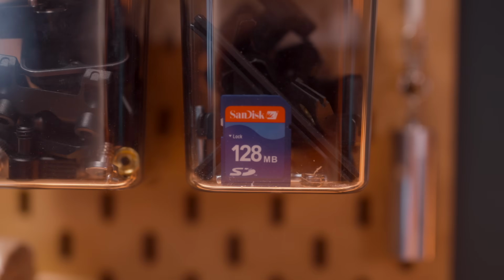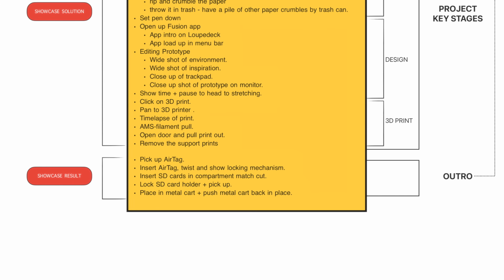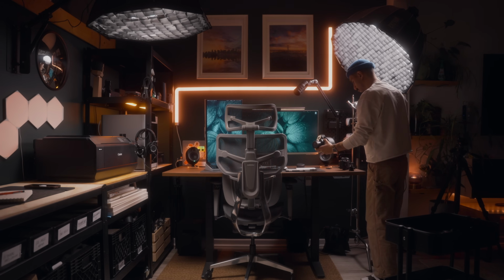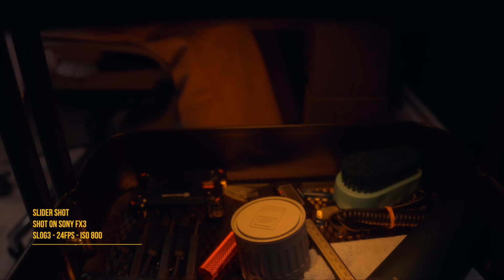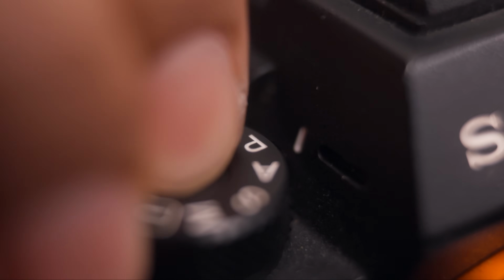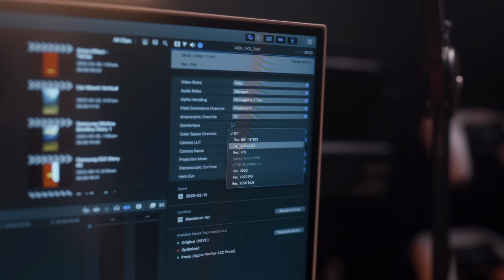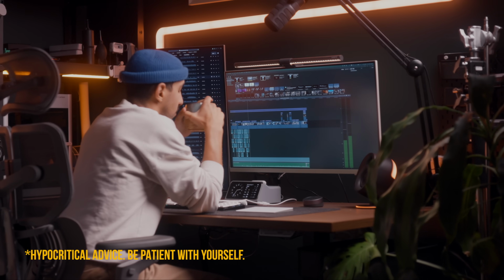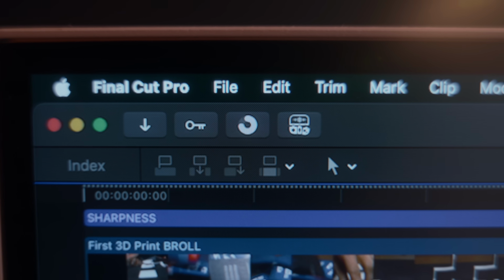Start to Finish: How I Plan, Shoot & Edit My Cinematic Videos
Fair enough—you wanted the how, so here it is. In this video, I break down my entire creative process: from planning and shot listing to filming, editing, and final polish. No gatekeeping, no fluff—just the exact steps I take when creating my videos. I even included the chaos of my SD card mess (relatable, right?) and how I turned that into a functional 3D-printed solution.

Whether you’re wondering how to structure a shot list, keep your footage consistent, or bring your edits to life with sound design, I’ve got you covered. And hey—gear’s cool, but it’s your story that matters. Hope this helps you get that next project off the ground.

Timestamps:
0:00 - Intro
0:19 - Planning Your Concept: Story Comes First
0:48 - Pre-Production: Building a Shot List That Makes Sense
1:19 - Shooting: Gear You Need (And What You Don’t)
2:05 - Filming Angles, Camera Settings & Essential Tips
3:08 - Editing: Organization, Sound Design & Color Grading
4:34 - Final Example Sequence (Before & After Shots)
My studio set up and the gear I use:
My Main Camera setup
My Photo Studio Setup
My Camera Accessories
My Desk Setup

Some of the links used in the description direct you to Amazon.

Much love to those who read my captions.